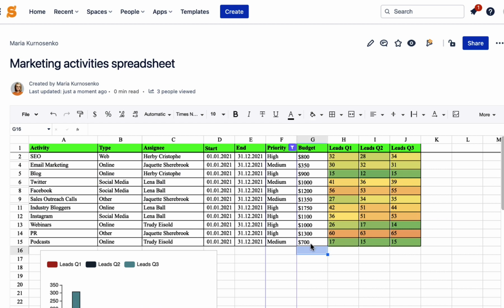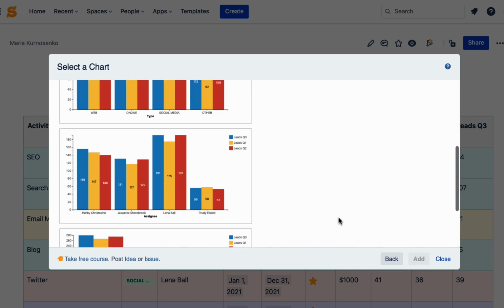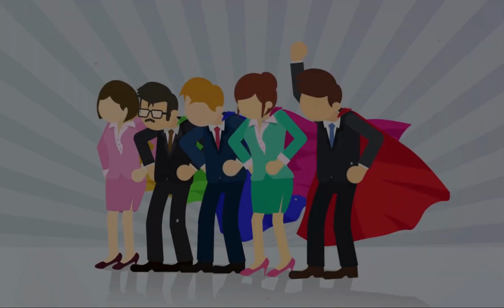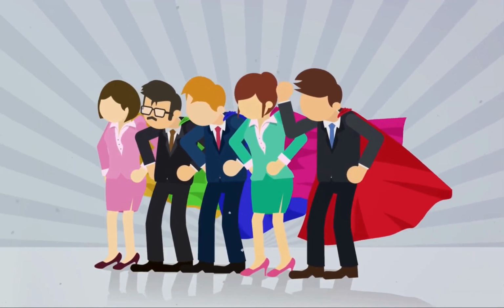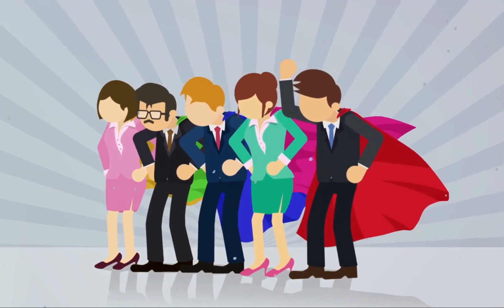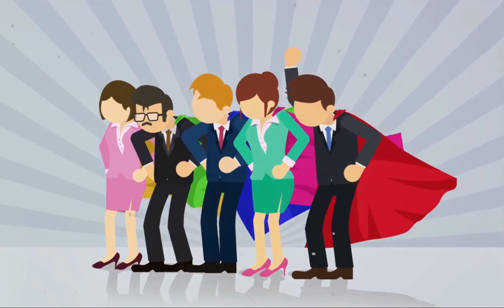🍻Apptoberfest 2023🍻: Table Filter and Charts for Confluence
* Sort and filter Confluence tables.
* Aggregate data and perform both simple and more complex calculations.
* Use spreadsheets with Excel-like functionality and pre-defined formulas.
* Turn your tables into engaging charts and graphs.